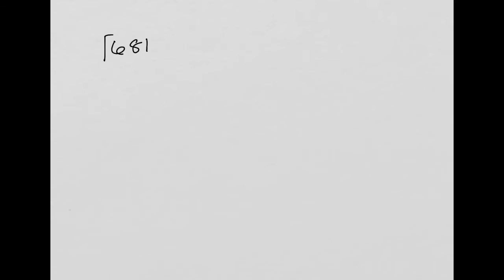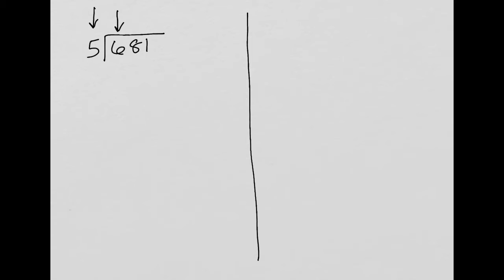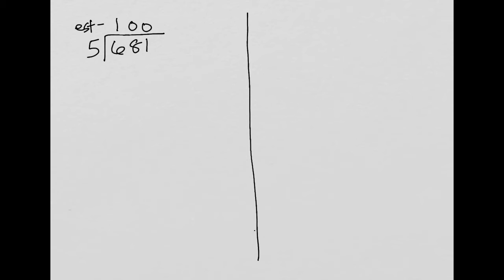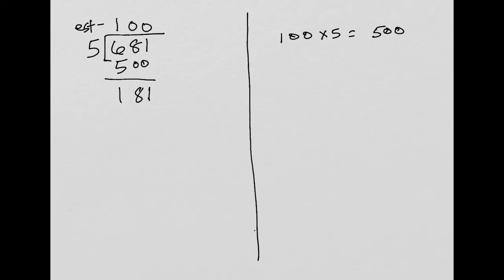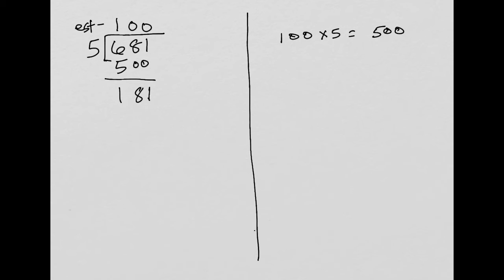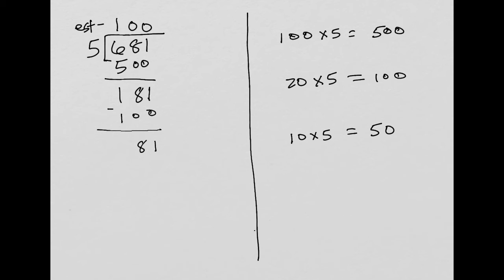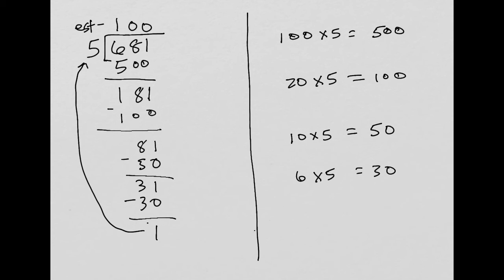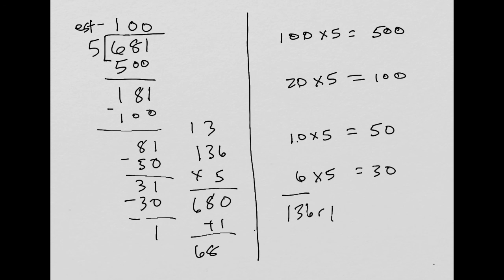PP Division 2024